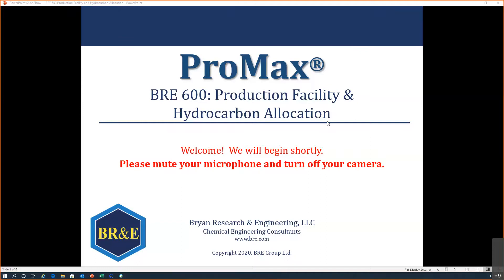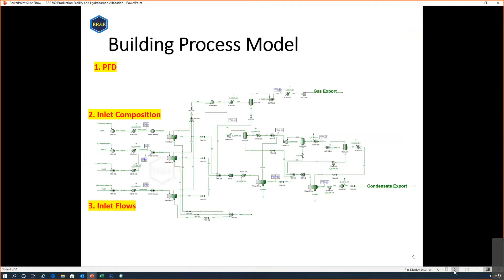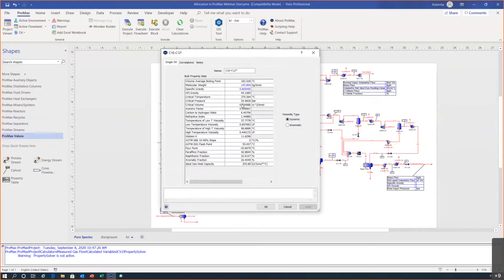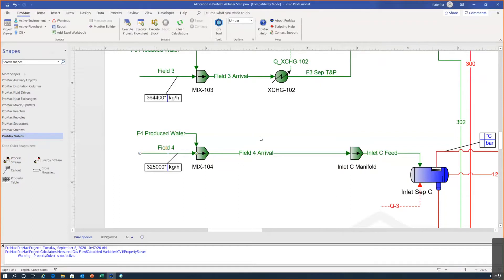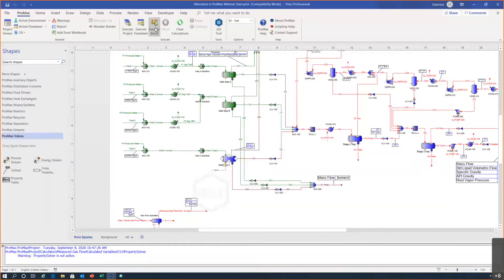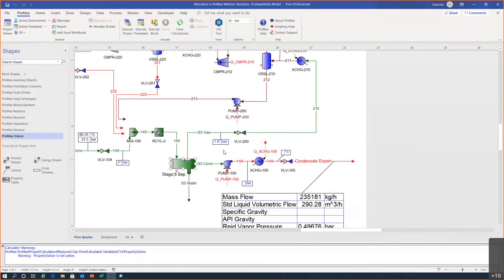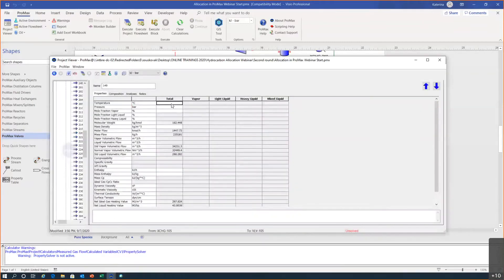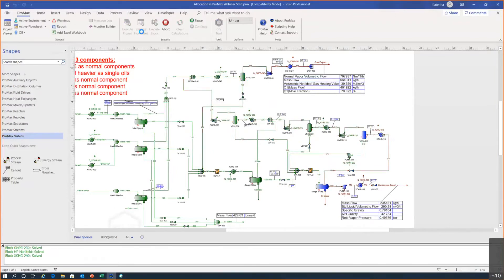Hydrocarbon Allocation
This webinar covers the steps in modelling, analyzing, and optimizing a production facility where hydrocarbon allocation is needed via ProMax.  Mixed Species are introduced, and Scenario Tool is utilized for optimization of the process

Our website is always available to you as well and has a great deal of information